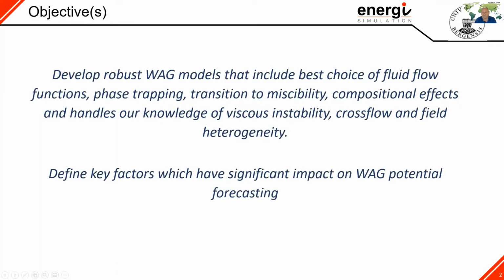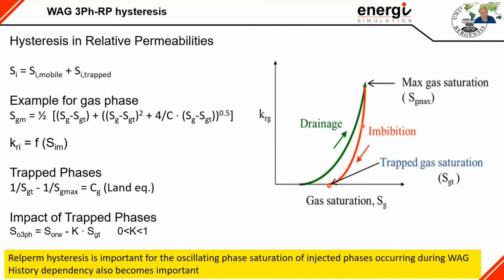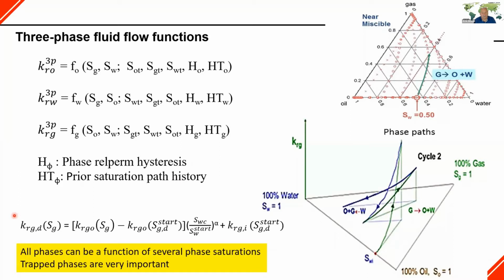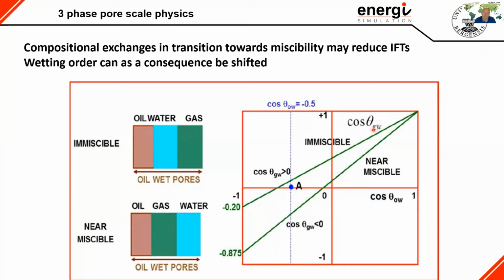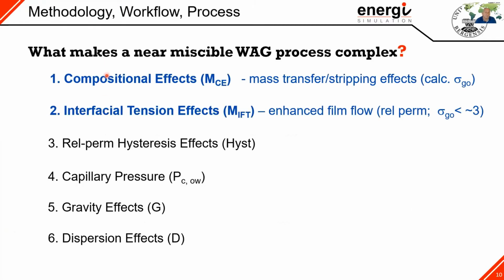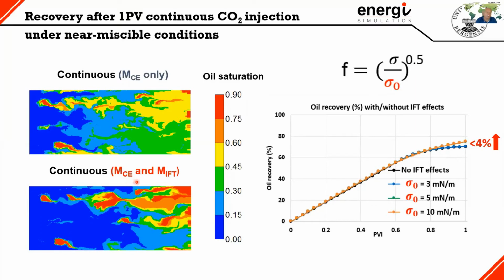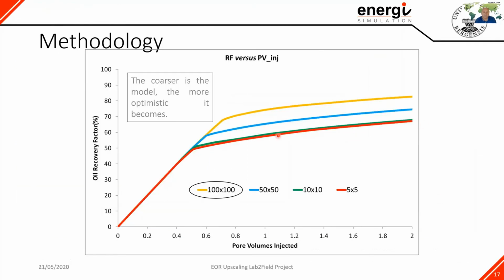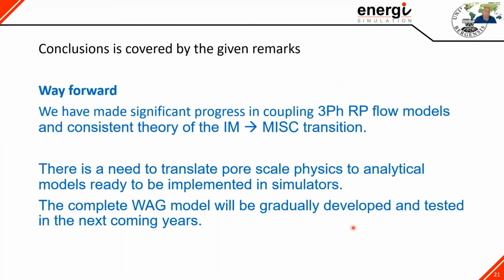Dr. Arne Skauge / The University of Bergen- Update on Modelling of Immiscible and Miscible WAG Final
The objectives of our WAG studies intend to close the gap between modelling of immiscible WAG and miscible WAG. We are also developing a method for improving correct handling of the unstable gas part of the WAG processes and finding procedures for upscaling of WAG.
The main physics of WAG model include best choice of fluid flow functions, phase trapping, transition to miscibility, compositional effects, and also handles our knowledge of viscous instability, crossflow, and field heterogeneity. We are following two different modelling approaches by constructing a physics / physical-chemistry based model and extension of the empirical based Larsen-Skauge WAG model.
The presentation focus on recent research on near-miscible CO2 gas injection and near-miscible WAG in very fine grid models. The analysis separate mass exchanges and effects of changes in IFTs.
We have proposed and tested a new general workflow to guide near miscible upscaling procedure and enable a proper choice of the upscaling techniques to be considered in each problem. The workflow is simple, and by following the steps, it is possible to better deal with the real limitations of an upscaling process.